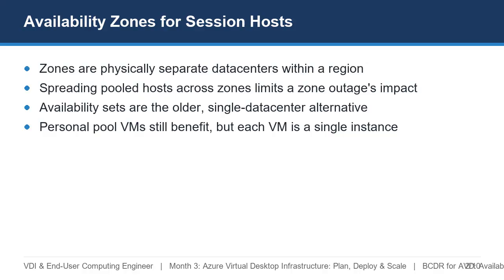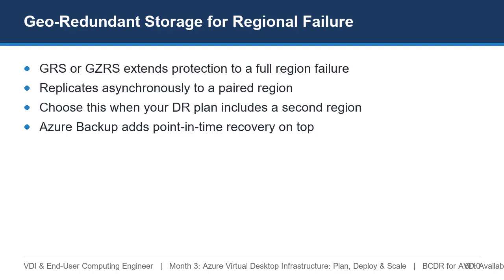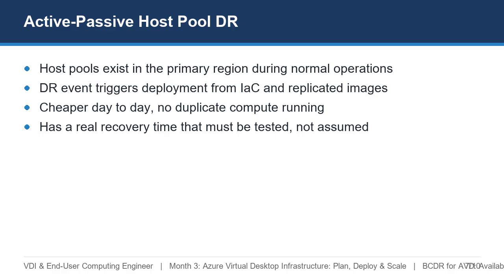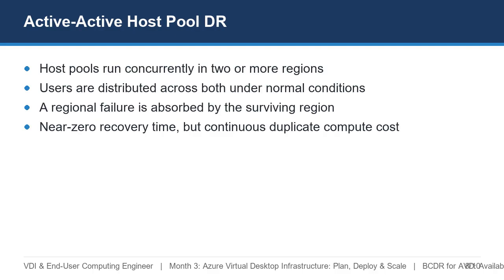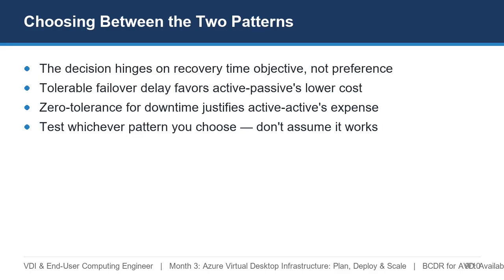vdi m3 l06 bcdr for avd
This closing lesson of Module 3 answers what business continuity and disaster recovery actually mean for a fleet of mostly-disposable session hosts.

In this lesson you'll learn to:
• Explain how availability zones and availability sets protect session hosts differently, for both pooled and personal host pools
• Apply the 'back up what you can't rebuild' rule to decide what in an AVD environment actually needs backup
• Choose the appropriate Azure Files redundancy tier (ZRS, GRS, GZRS) for FSLogix profile storage based on the failure scenario being protected against
• Compare active-active and active-passive host pool DR patterns and select one based on recovery time objective and cost